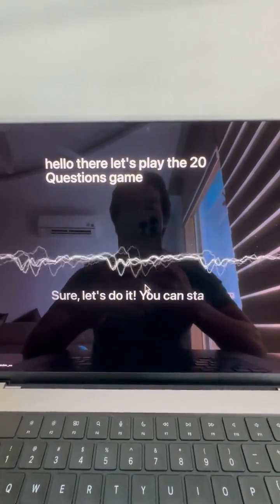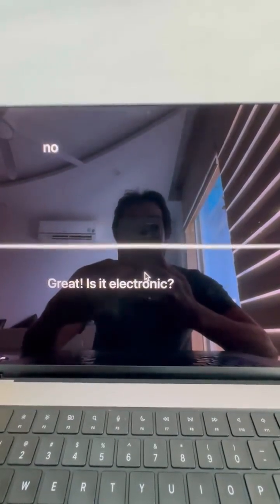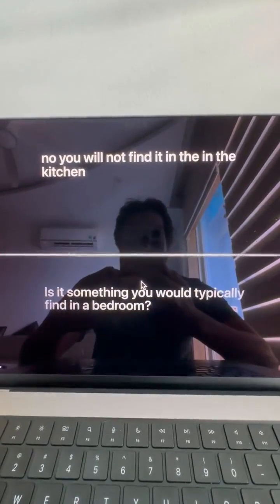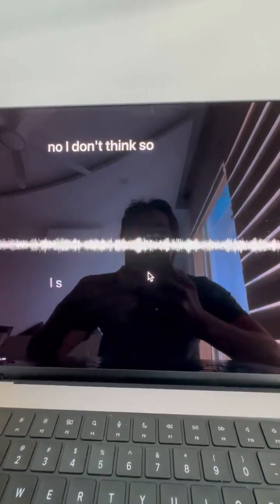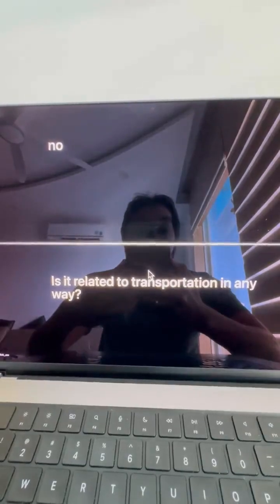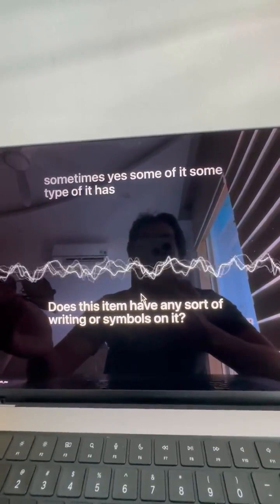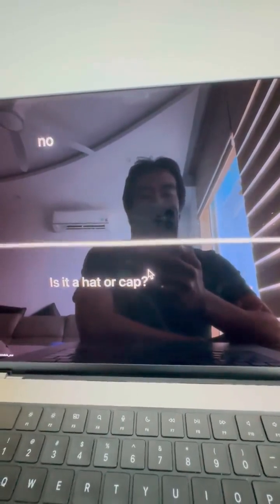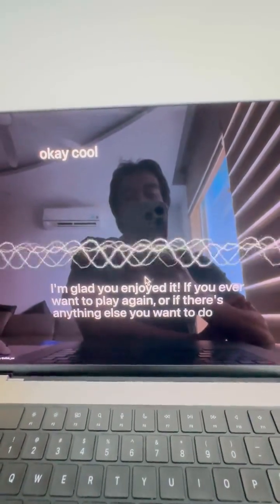A real-time voice conversations with GPT-4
The author built a system that can conduct real-time voice conversations with GPT-4 through OpenAI API and ElevenLabsio API.

marvellous.win/ai/1408/